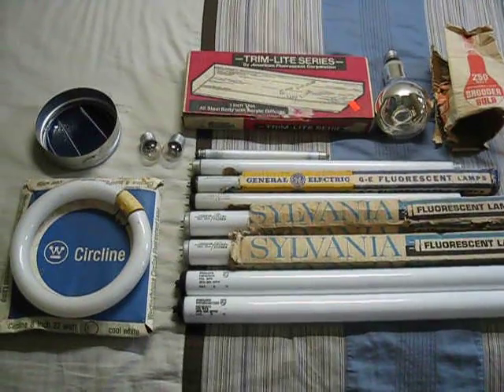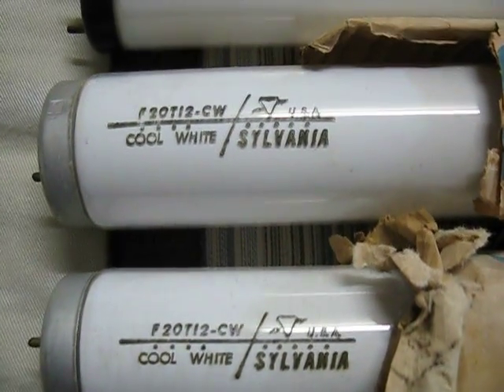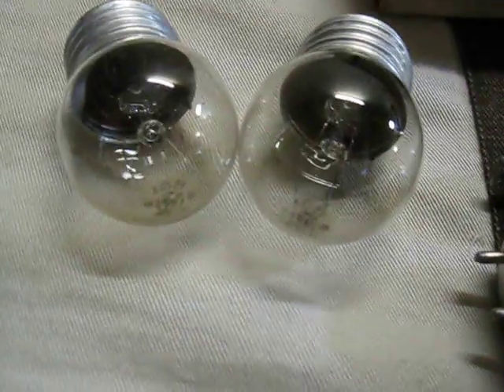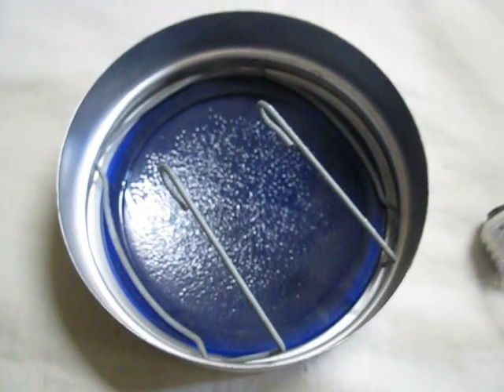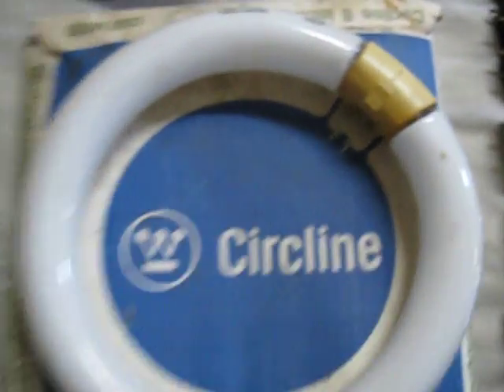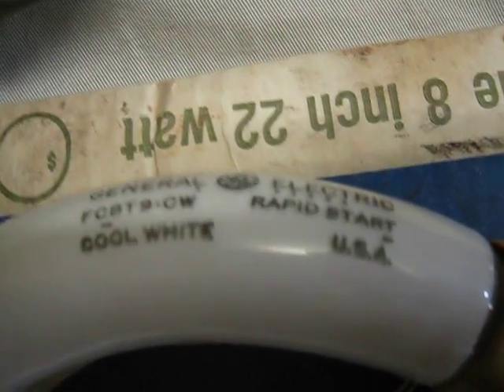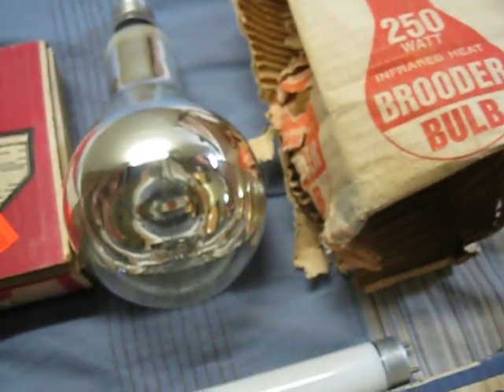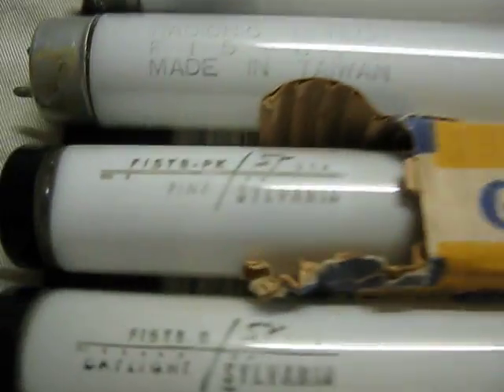Old Fluorescent Light Bulbs (Restore finds 11/4/10)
These are my restore finds of the day!

Philips Westinghouse F48T12/CW/HO U.S.A.
Philips F48T12/CW/HO U.S.A.
Sylvania F20T12-CW U.S.A. (new)
Sylvania F15T8-D U.S.A.
Sylvania F15T8-PK U.S.A.
Radionic Hi-Tech F15T8/D Taiwan
Sylvania F6T5/CW U.S.A.
GE 7.5watt 120volt clear
AFCO-LITE blue flood light cover
Westinghouse box - GE FC8T9-CW U.S.A.
American Fluorescent 8watt pre-heat fluorescent light (new)
GE 250watt 115-125volt Brooder Bulb (new)